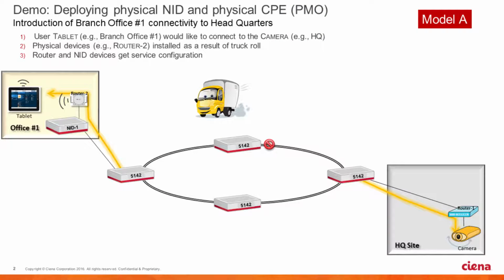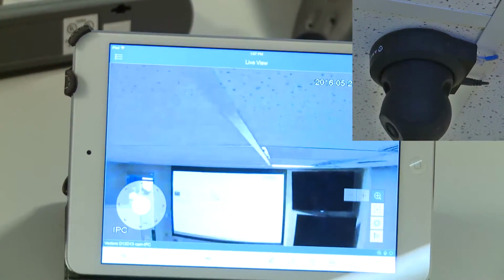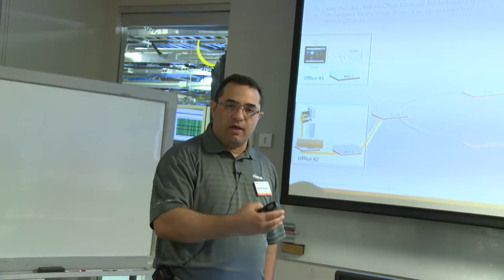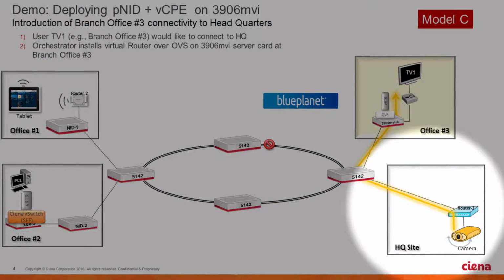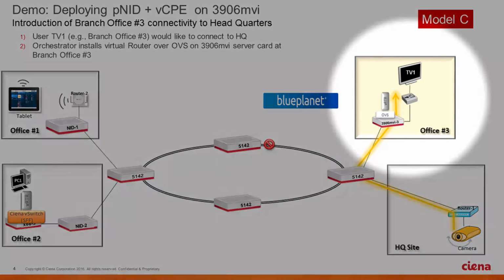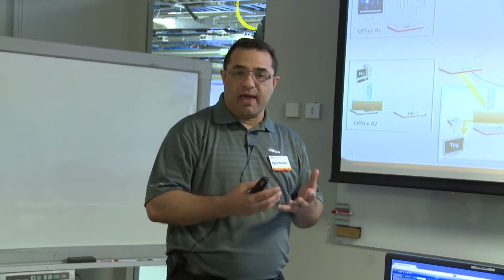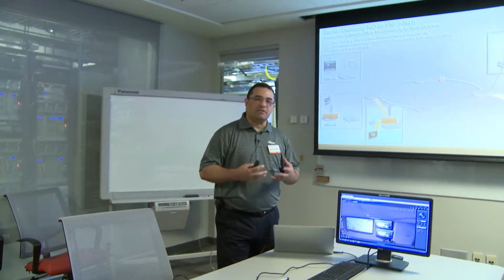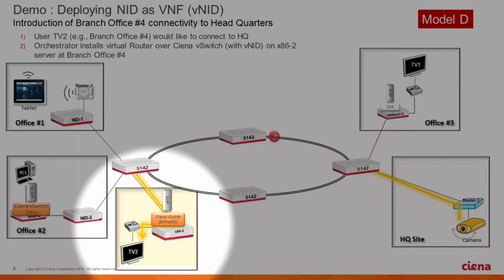D12 Part1 v2